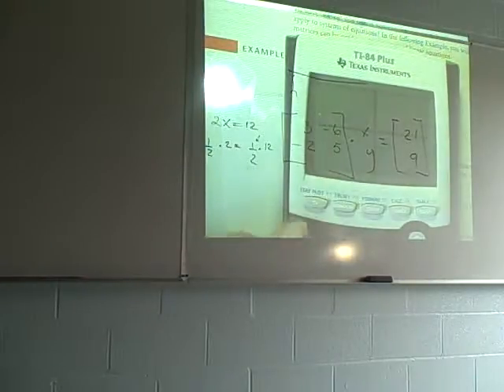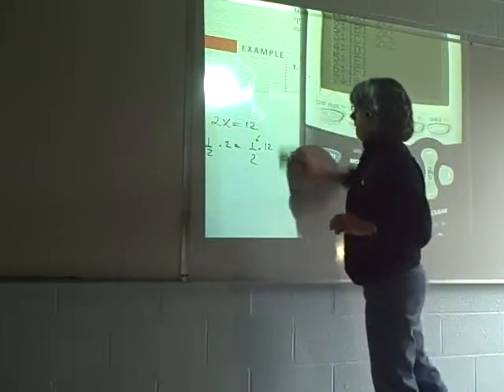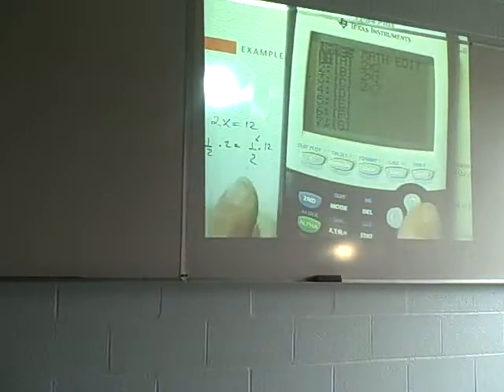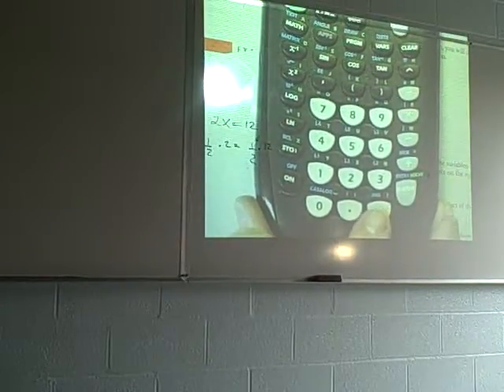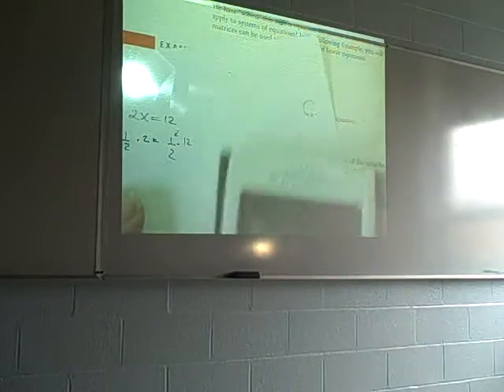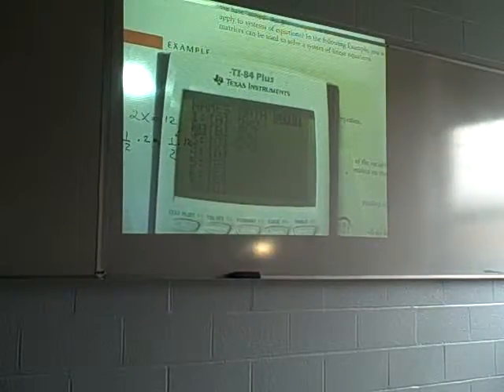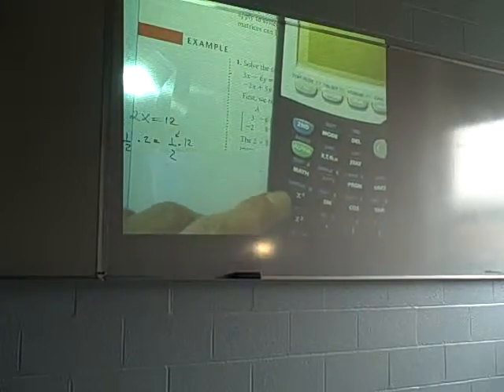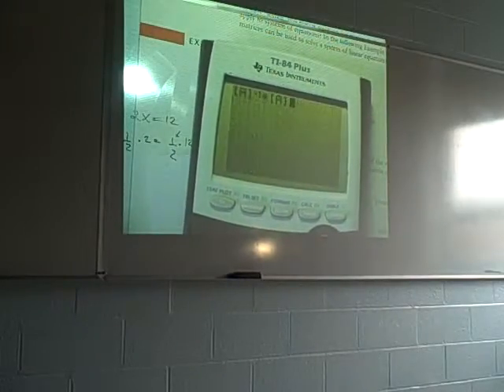November 5: Matrices